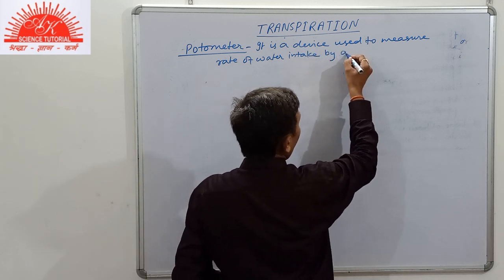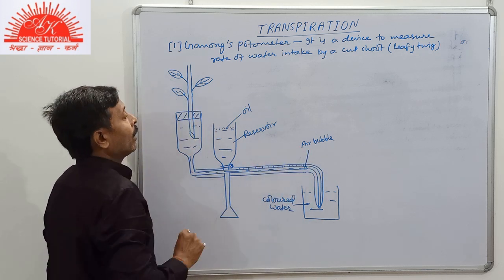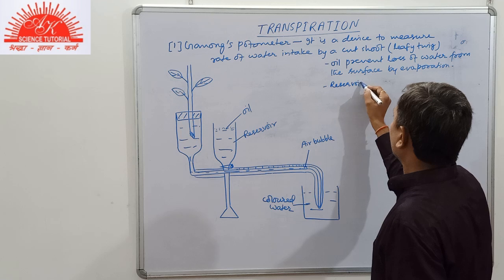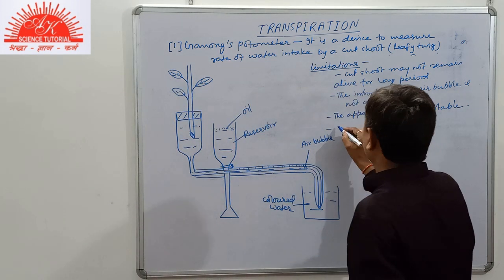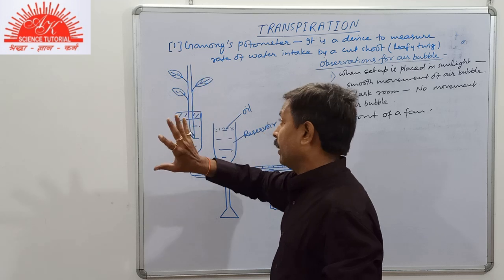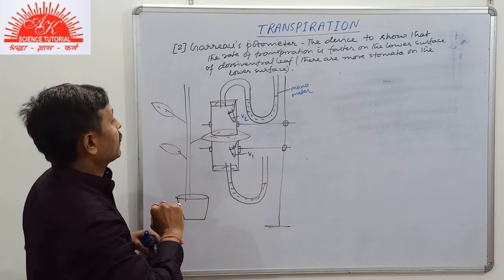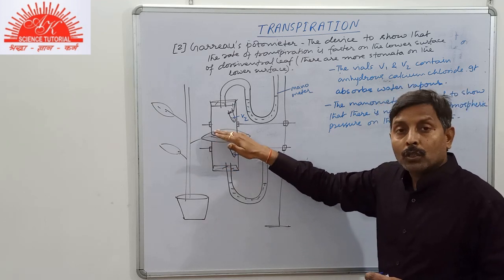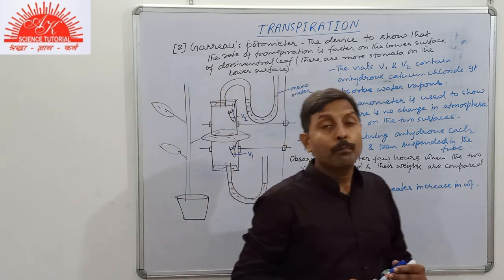Transpiration - 3 | CLASS 10 | BIOLOGY | Ganong's Potometer and Garreau's Potometer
Dear students in this video Ajay Sir, from A. K. Science Tutorial, Patna teaches you the chapter Transpiration. He explains the different types of potometer specially Ganong's potometer and Garreau's potometer in detail.